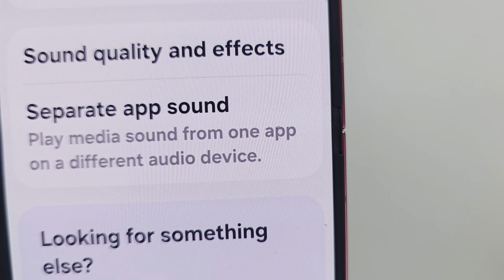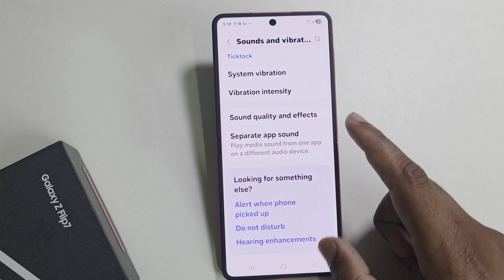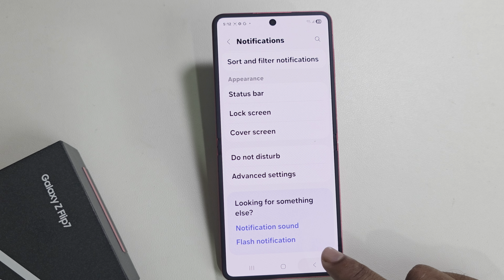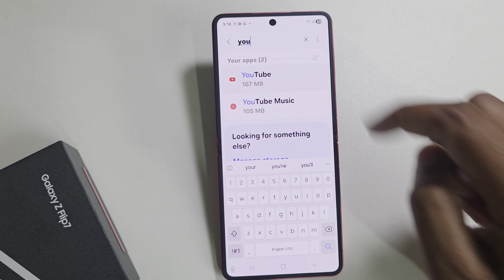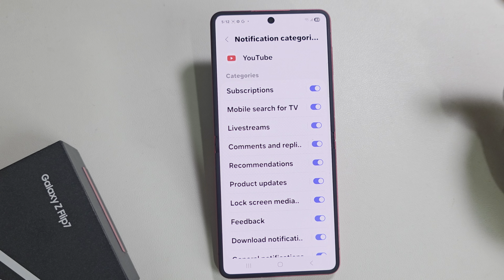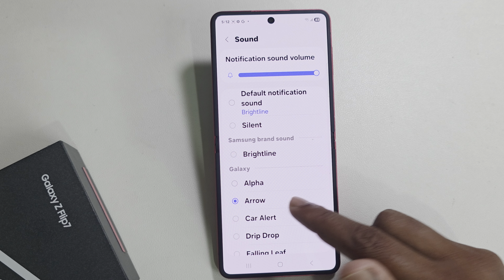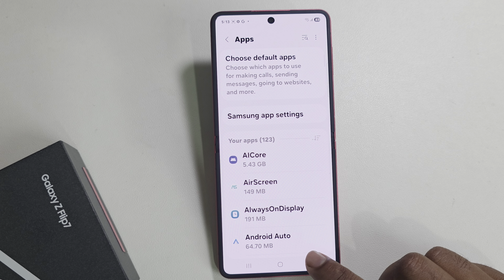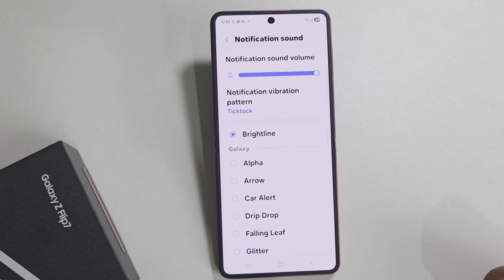Samsung Z Flip 7: Separate sound for different apps Samsung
You'll need to turn on Separate app sound if you want to split audio between your Samsung phone and a Bluetooth device.

How to separate app Sounds on Samsung?
How to set different Sounds for different apps on Samsung?
How to separate audio from apps?